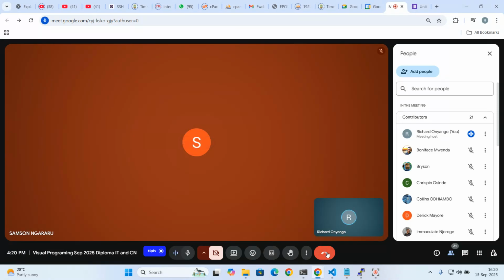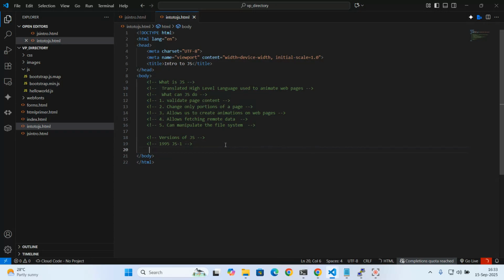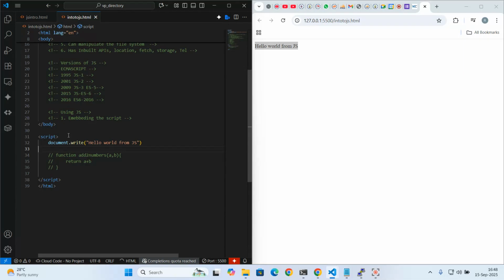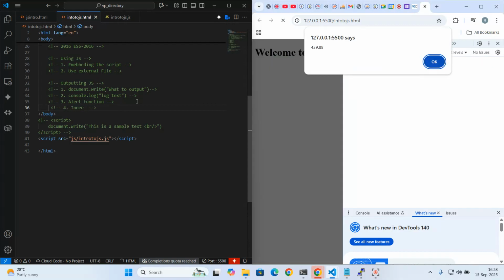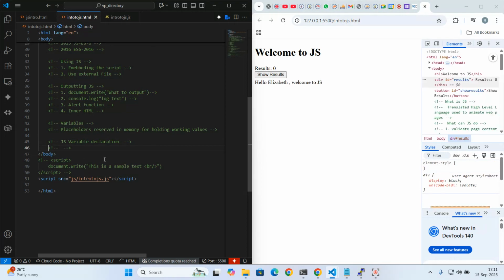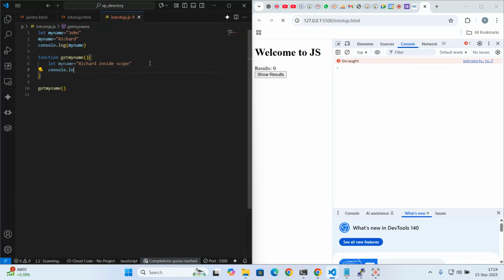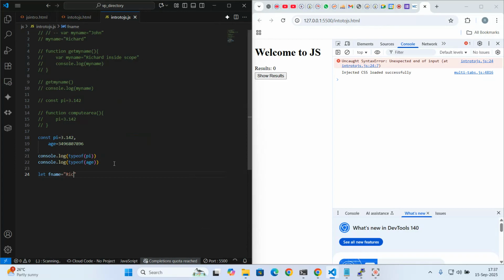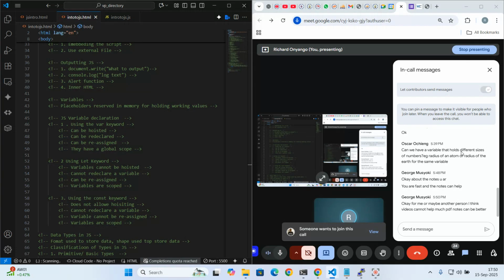Visual Programming 2025 04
In this video we introduce JS, variables and Data Types